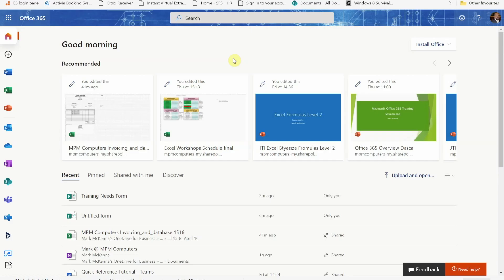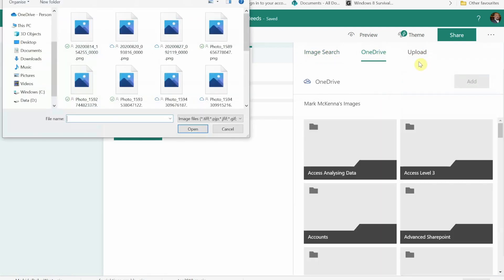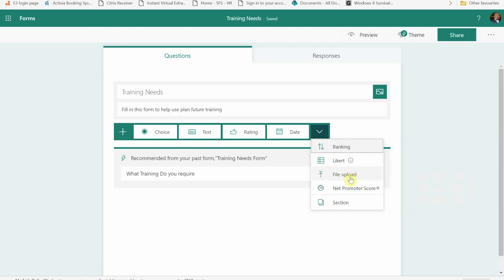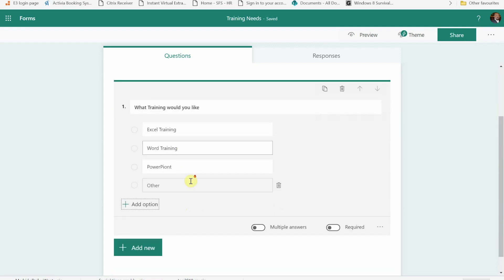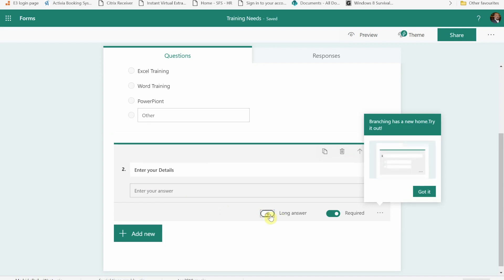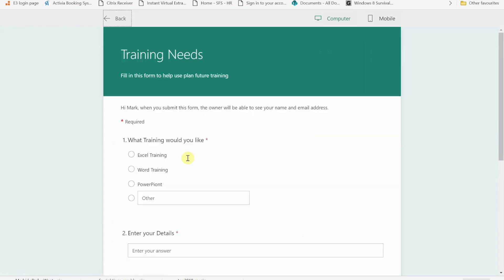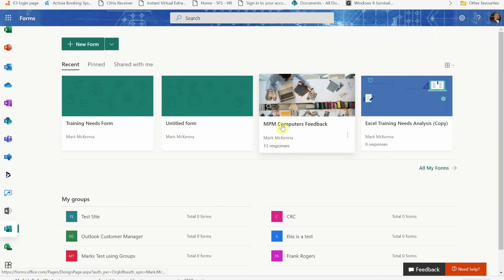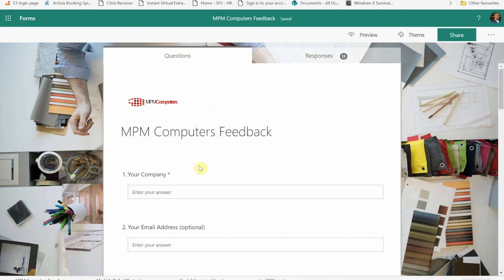What is Microsoft Forms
In this video I show you just what Microsoft forms is and how you can use it to capture feedback and information quickly and easily .

Copy and Paste from Phone
5 Top Tips to take your PowerPoint Presentations to the Next Level
How to remove blank rows from your data quickly